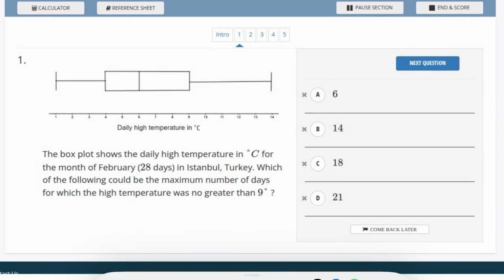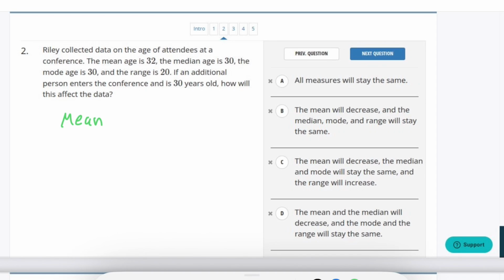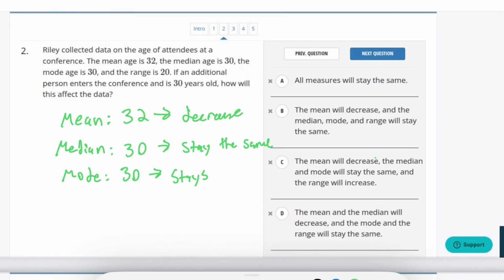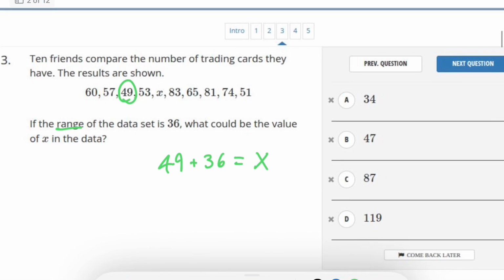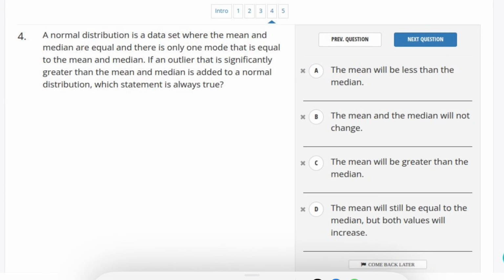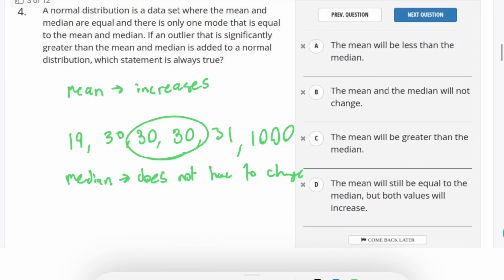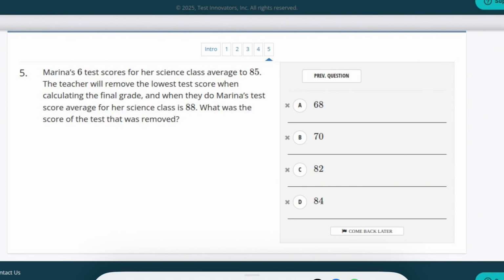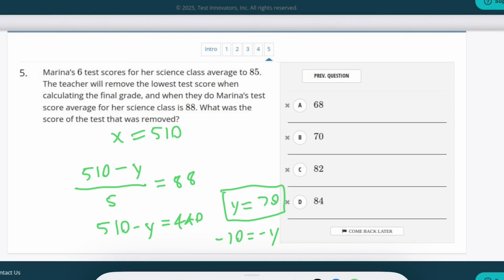One Variable Data Distributions - Hard | SAT